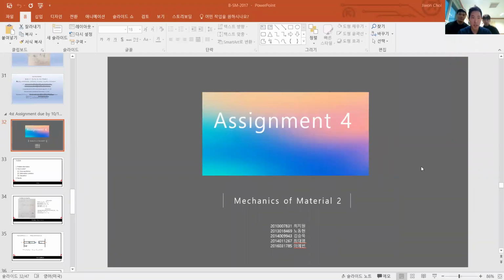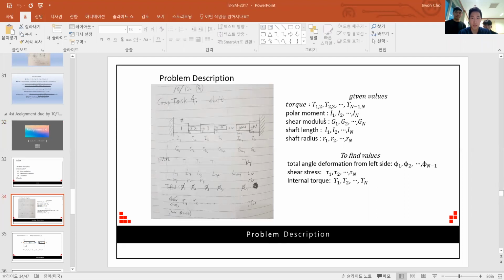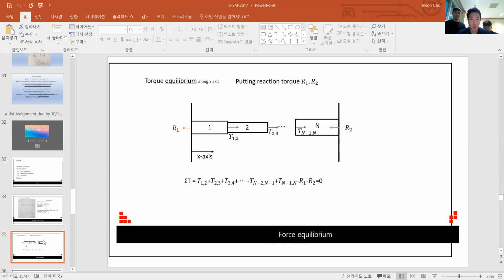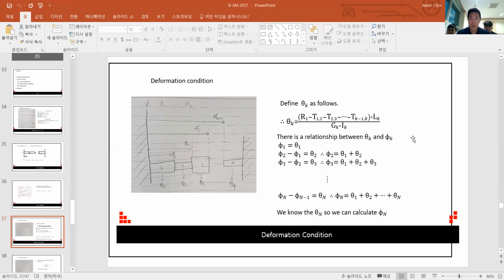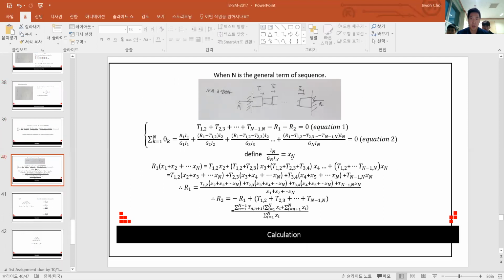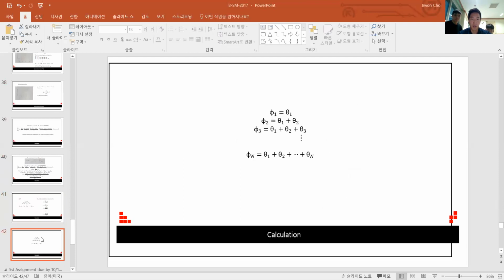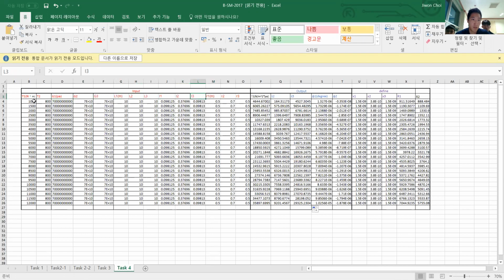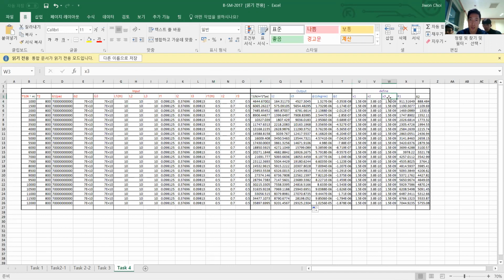B-SM-2017 Task4, Strength of Material-II, 2017-2, Sung Ha, Hanyang Univ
This is the presentation of task 4, group B in Strength of Material 2 class, 2017 fall semester, Hanyang university.